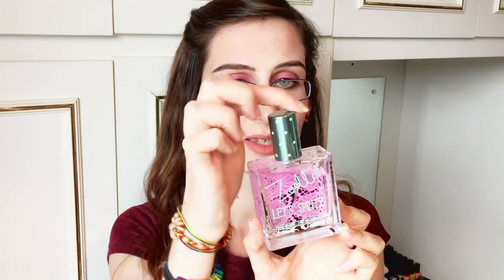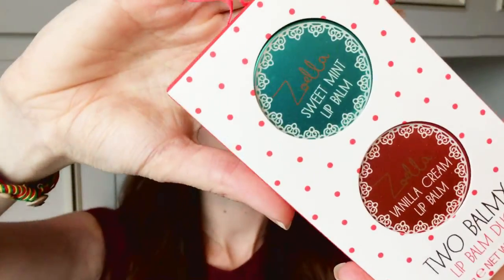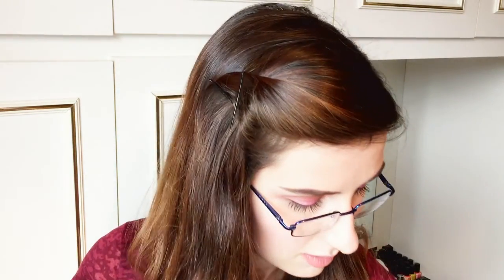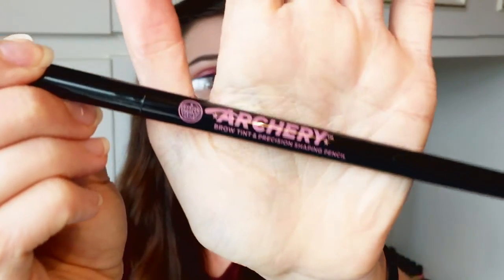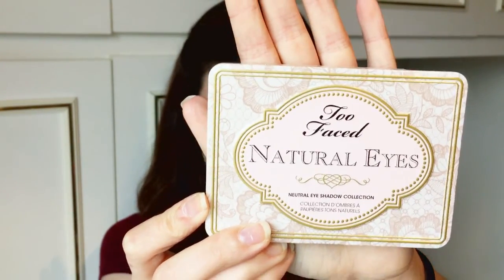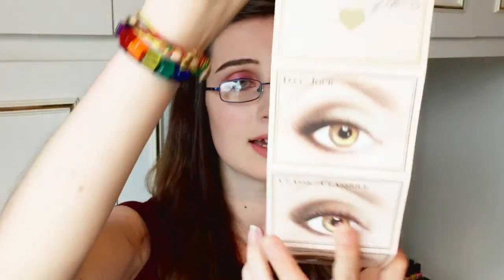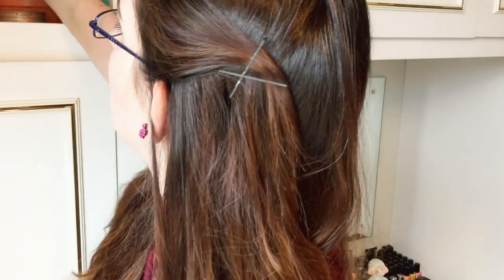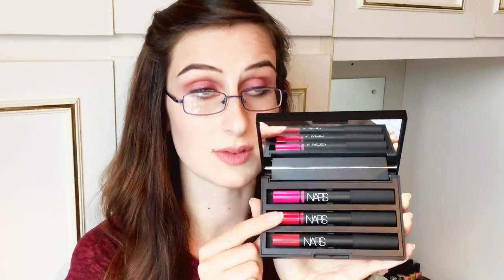Makeup & Beauty Haul (Part 2)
Products Mentioned...

Social Networks -